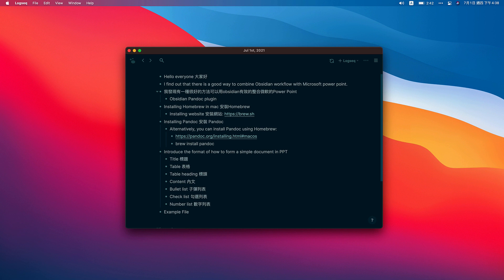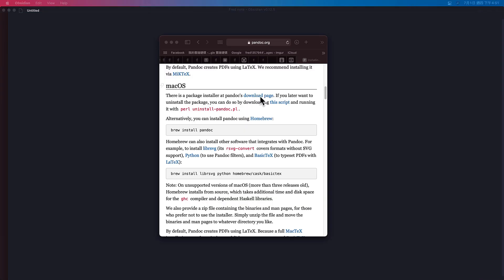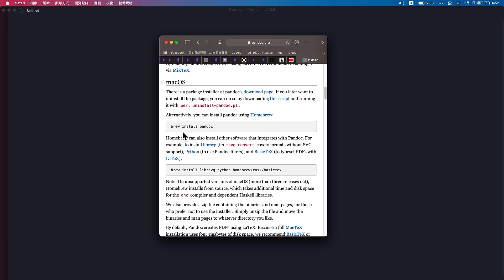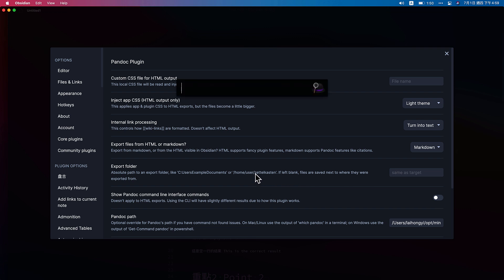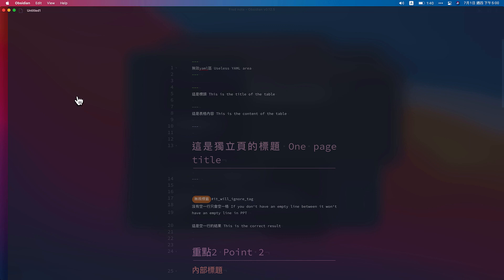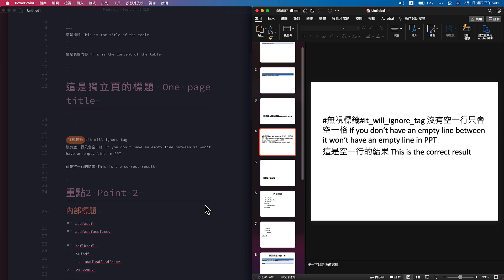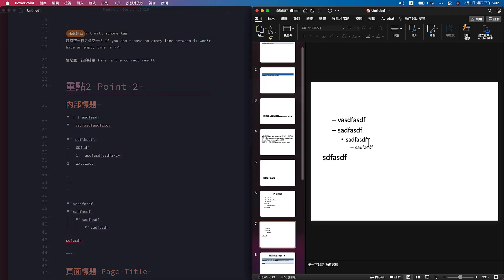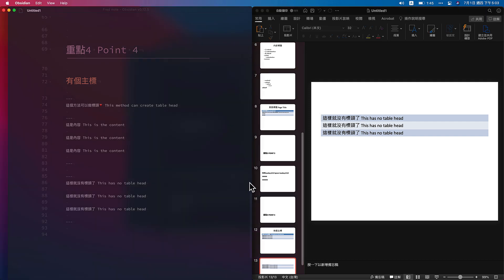[PPT workflow] x Obsidian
🚀A walkthrough of Obsidian x PPT workflow
🥳Obsidian 與 PPT 工作流整合
☕中英對照影片

0:59 Install obsidian pandoc plugin
1:45 install homebrew
2:18 install pandoc
3:15 Pandoc path
3:56 introduce the example file